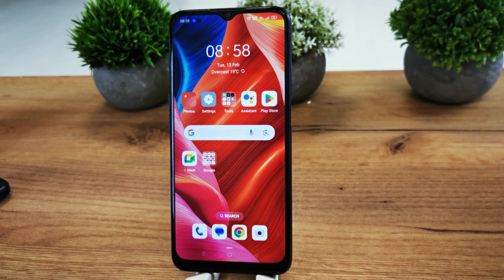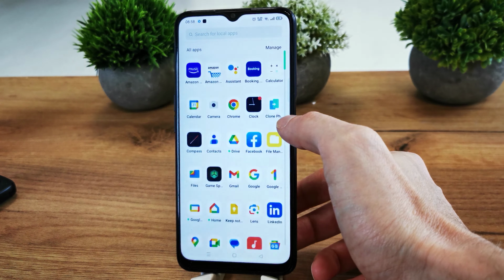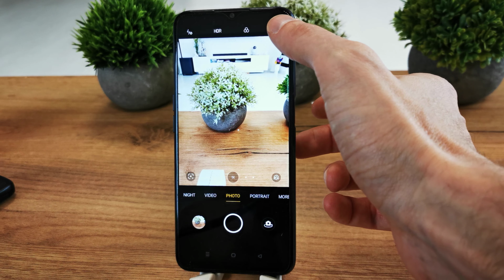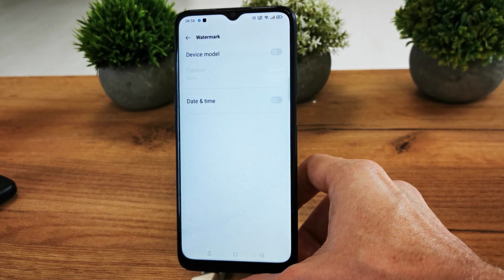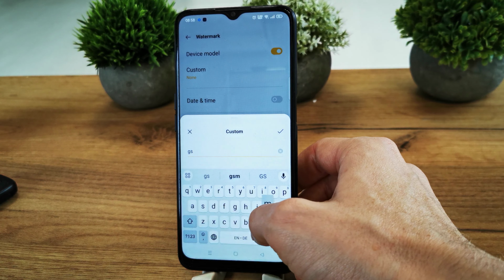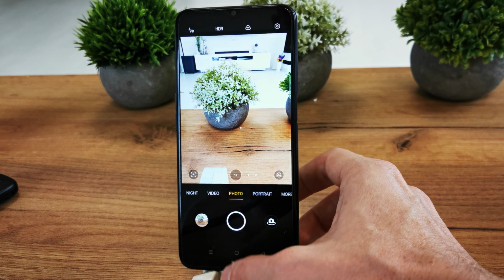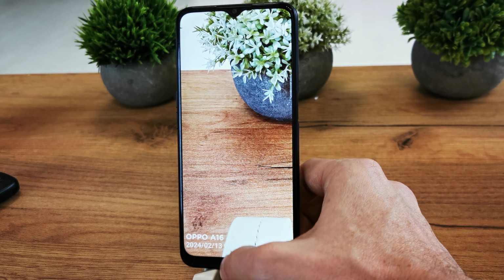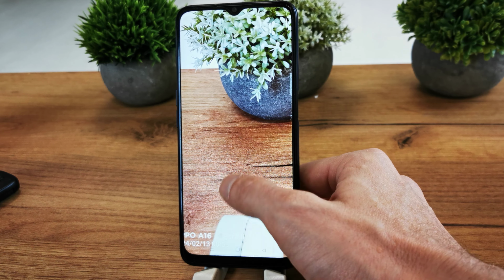📸 How to Add a Watermark on Oppo A16 | Step-by-Step Guide 🖊️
🖊️ Welcome to GSMDiY! In this step-by-step guide, we'll show you how to add a watermark to your photos on your Oppo A16. Adding a watermark is a great way to personalize and protect your photos from being copied or used without your permission. Follow these instructions to easily add a watermark to your photos on Oppo A16.

Stay up-to-date with the latest phone news, reviews, and more on our Instagram profile.

If you have any questions or need further assistance, don't hesitate to ask in the comments section below. 📸🖊️